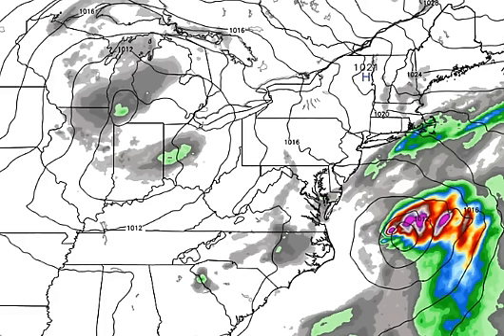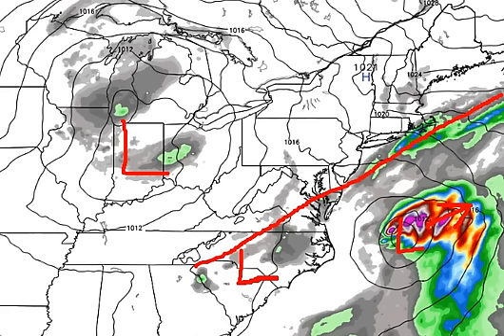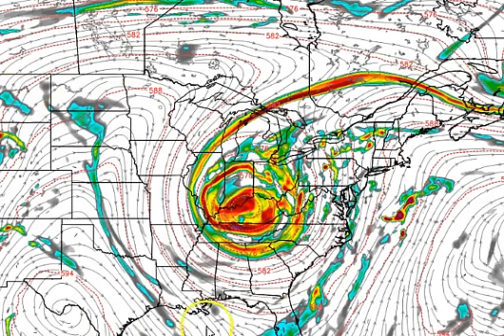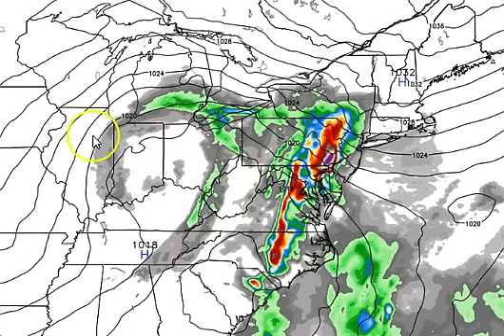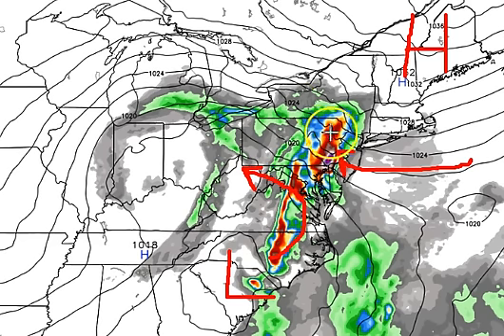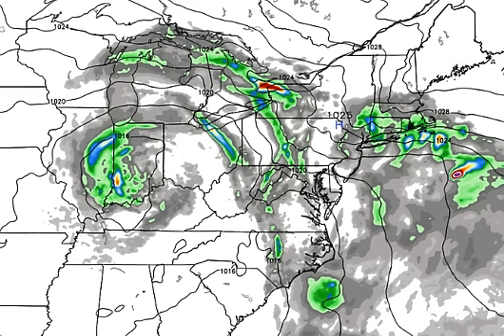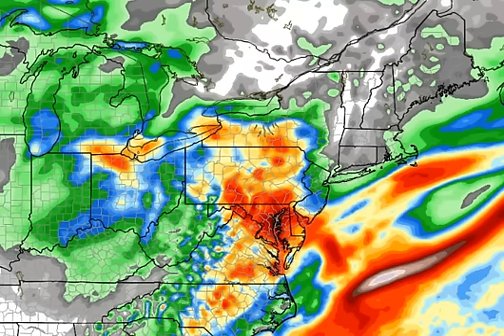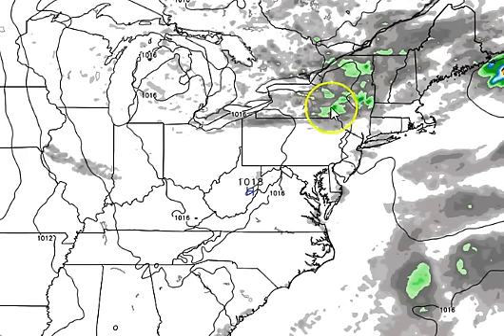Daily forecast video for Wednesday September 28th, 2016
EPAWA's video forecast for Wednesday 9/28 with Meteorologist Bobby Martrich